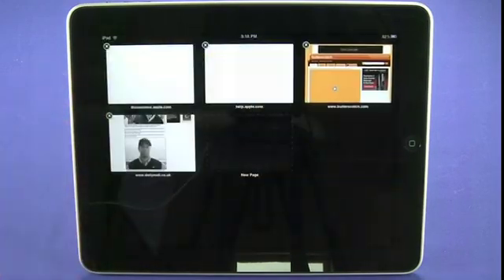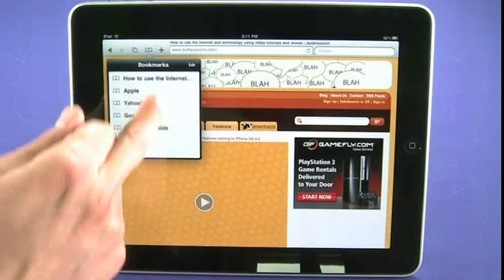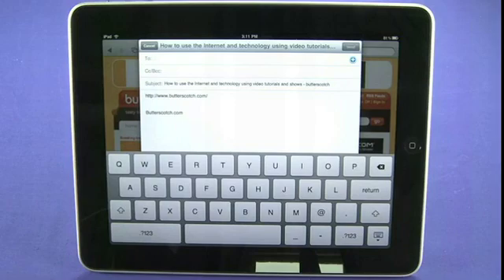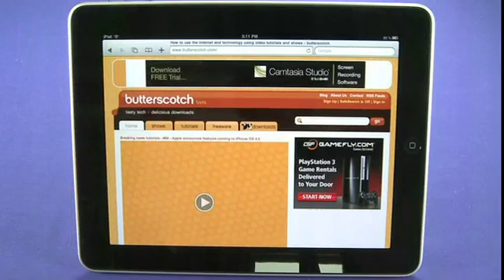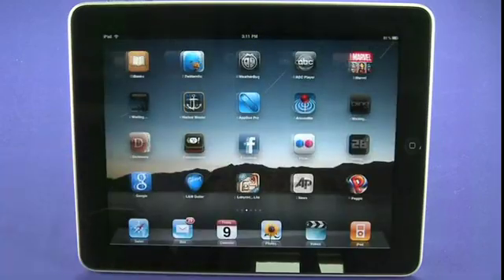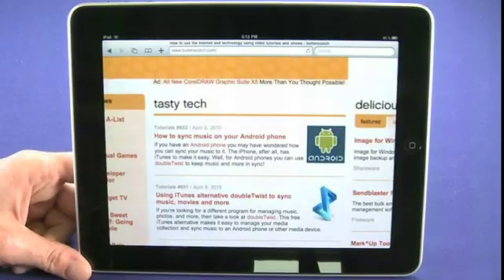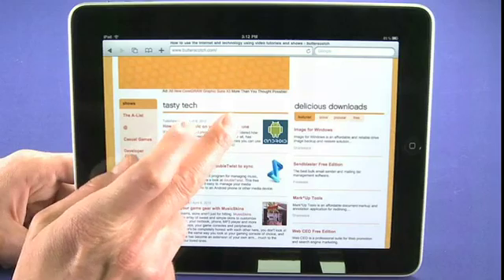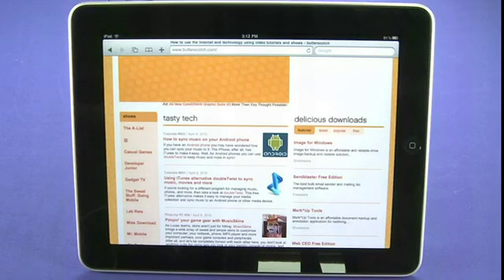Browsing the web on the iPad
The iPad web browser, Safari Mobile work and work well, which it surely does. We continue our how to use the iPad video tutorial series and iPad new user guide with a look at Safari Mobile on the iPad @ butterscotch.com